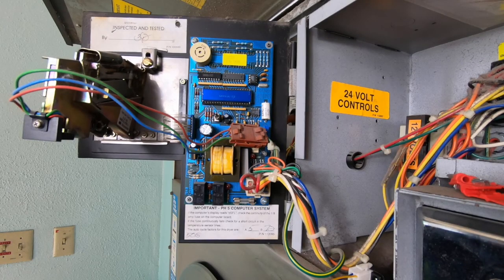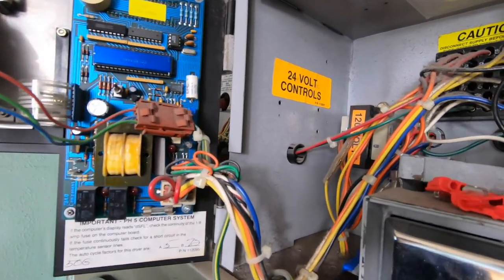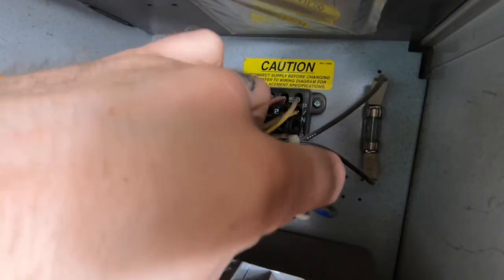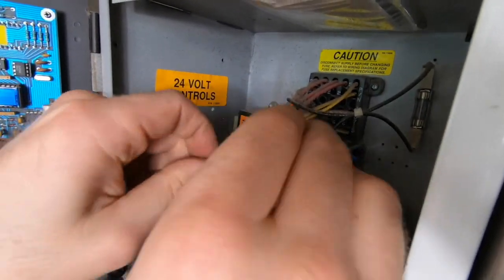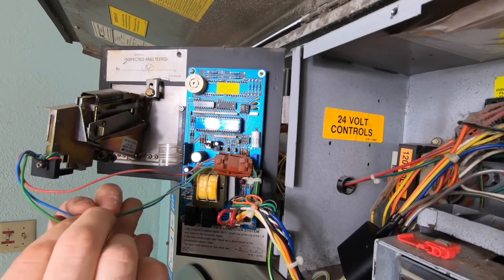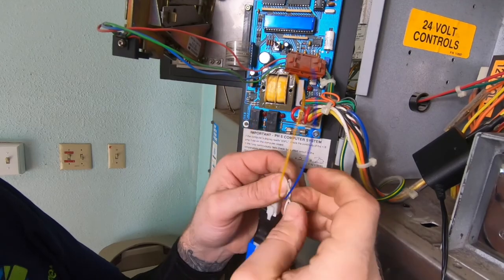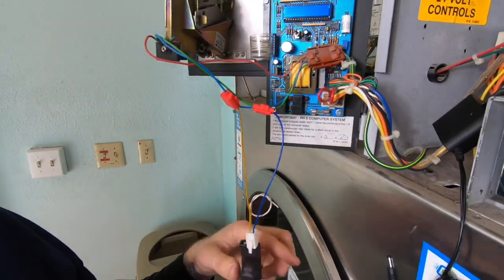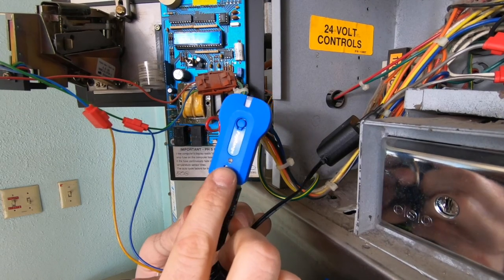Laundry Install: Relay Harness - 55lb. Dexter Dryer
Learn how quick it is to install a High Voltage Relay Harness and BluKey Pulse device in a 55lb. Dexter Dryer.

Note: Training for service techs